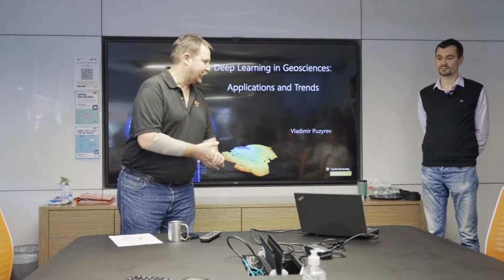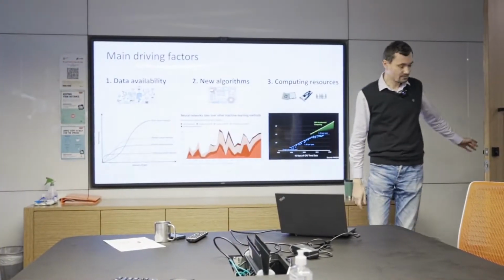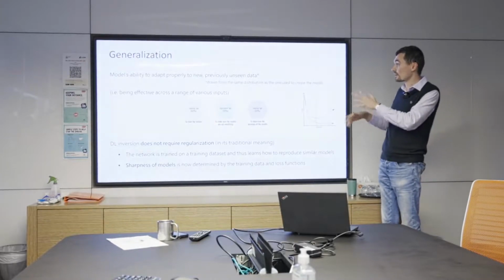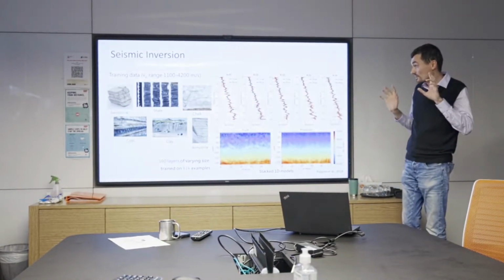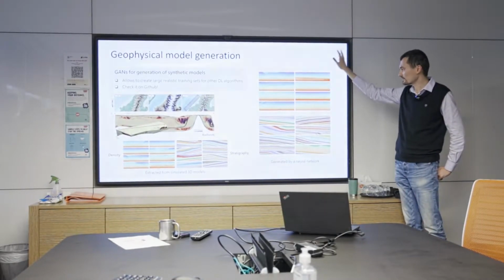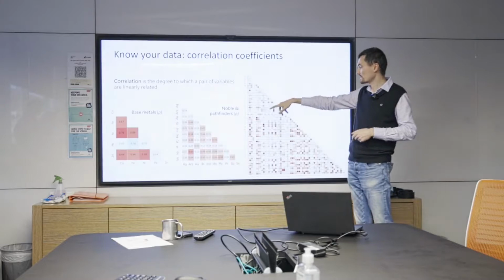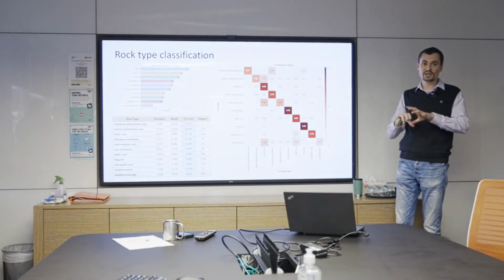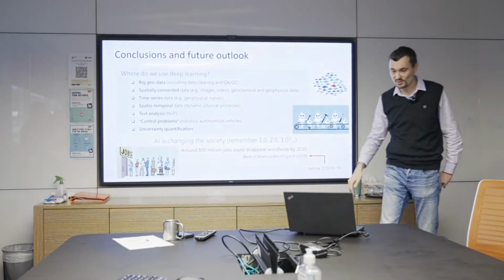HPC Hour: Deep learning in geosciences - applications and trends.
HPC Hour: Deep learning in geosciences - applications and trends.  Presented by Dr Vladimir Puzyrev, Senior Research Fellow at the School of Earth and Planetary Sciences of Curtin University and Curtin University Oil and Gas Innovation Centre (CUOGIC). Presented at DUG Technology Perth for their HPC Hour series on 10 June, 2021.